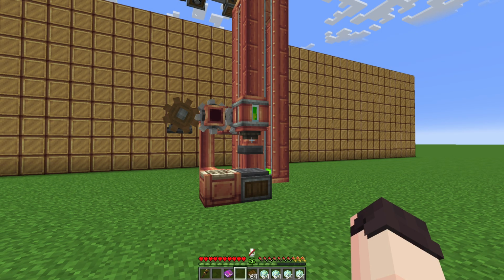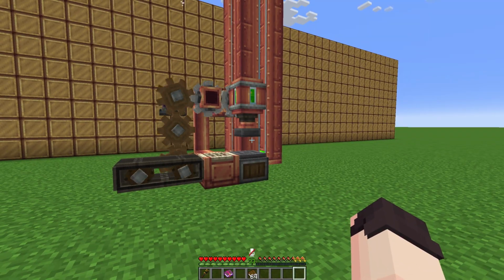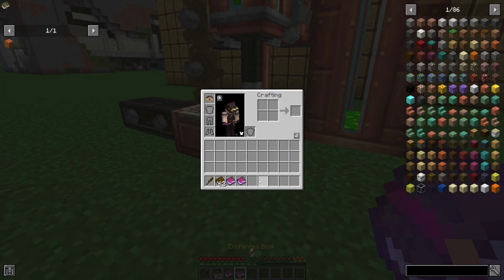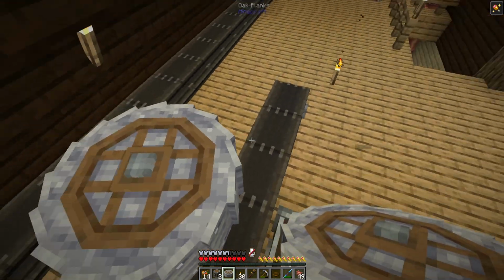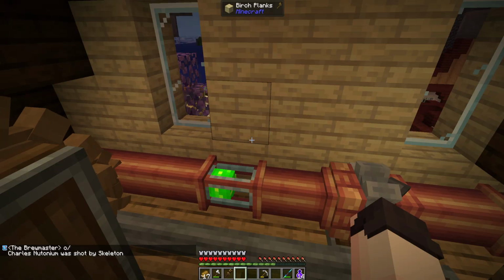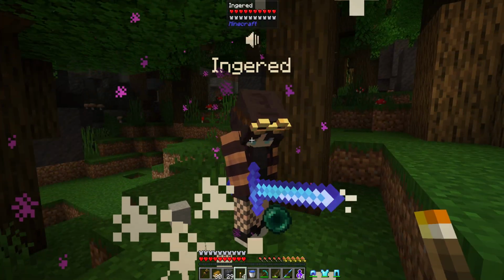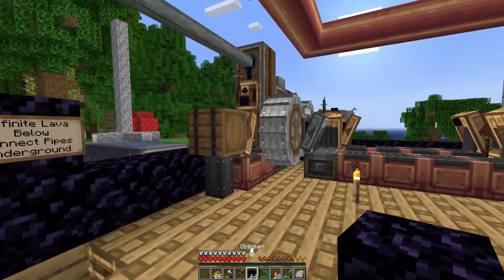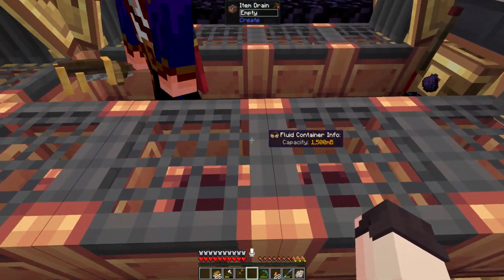Create Enchantment Industry - Create The Server - Episode 3 - Create 0.5.1 - Minecraft 1.19.2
In this episode I start learning a bit about the Create Enchantment Industry mod which is included in CTS. We first get some villagers to get some enchanting books and then we make some xp farms to get liquid experience.

This is the third episode from Create The Server where we invited 100 applicants to join us on a custom world handcrafted by Polartt. We are using a Create themed mod pack and do some light role playing as we explore and create in these new lands. We are currently using Create 0.5.1 and Minecraft 1.19.2

Chapters:
00:00 Intro
00:21 Create Enchantment Industry
02:19 Building The Enchantment House
02:44 Raw iron XP Farm
03:19 Mob XP Farm With Spawners
06:57 Obsidian Factory
07:52 Sturdy Sheets, Train Tracks and Monorails
09:25 The Northwest Meeting
09:53 Outro